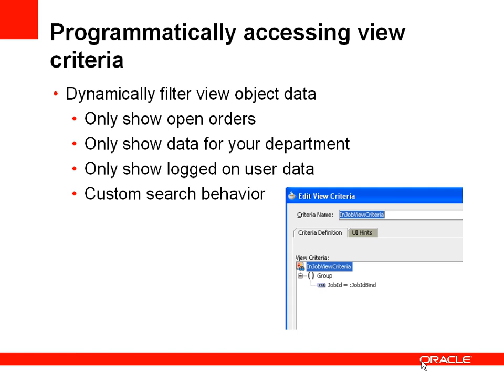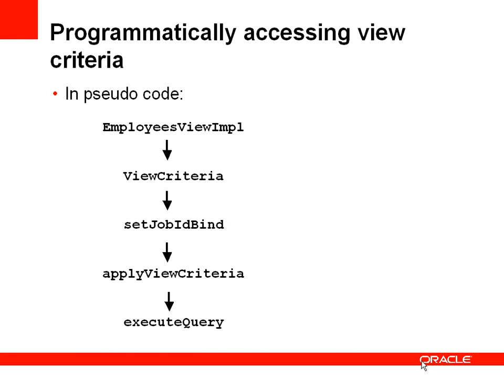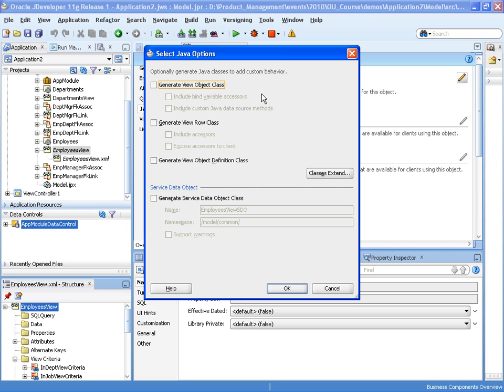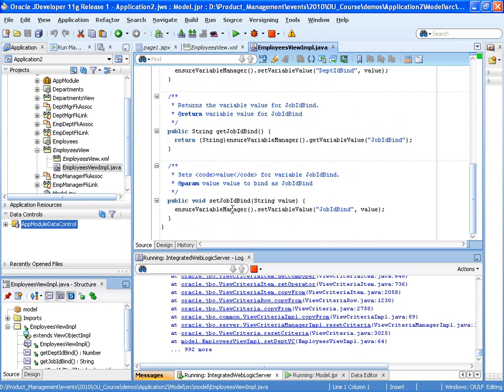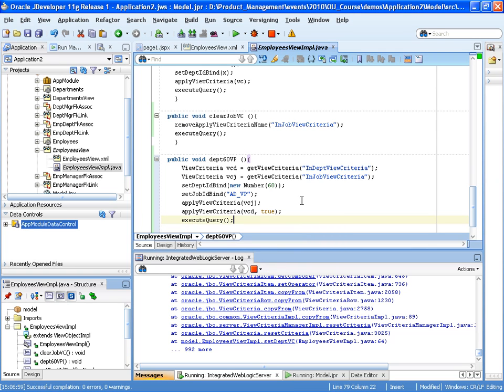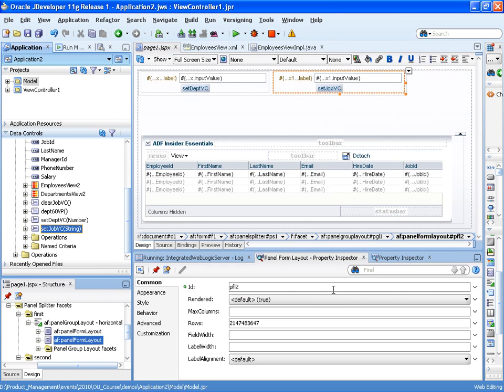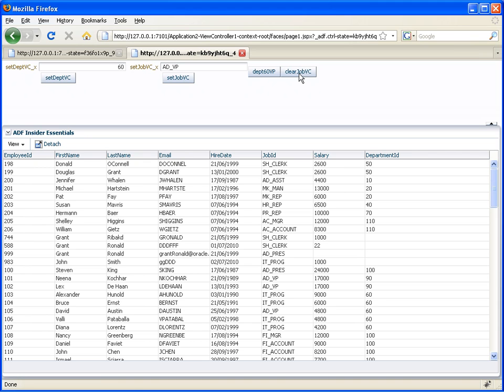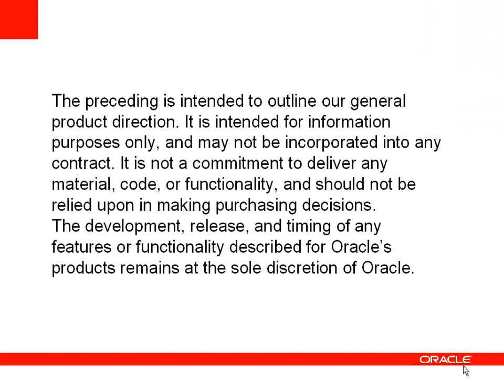Programmatically access a view criteria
View criteria allow you to define parameterised filters on a view object.  This ADF Insider Essentials explains how you can apply, remove, and append view criteria from code.